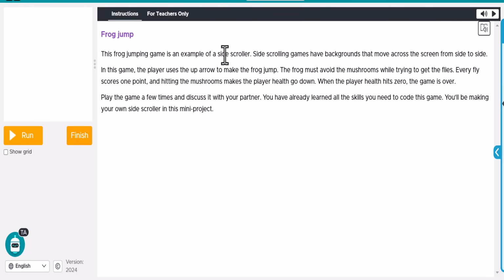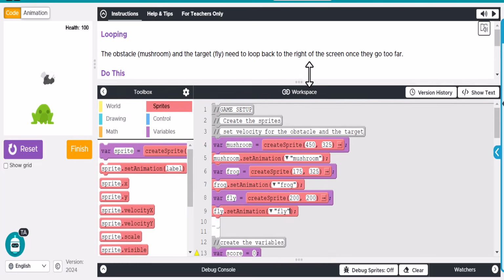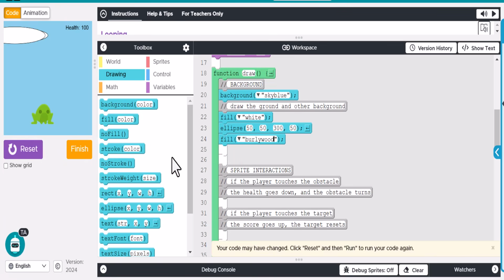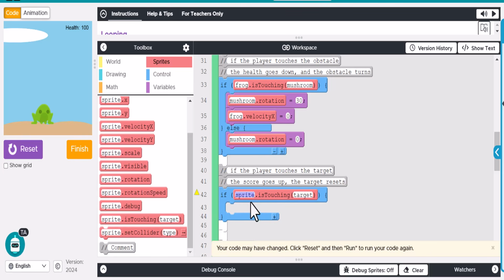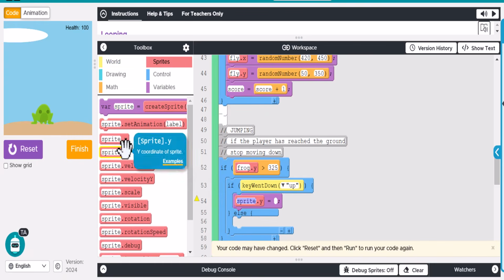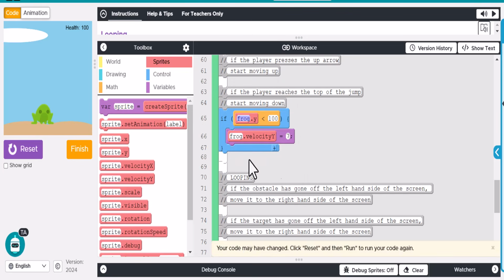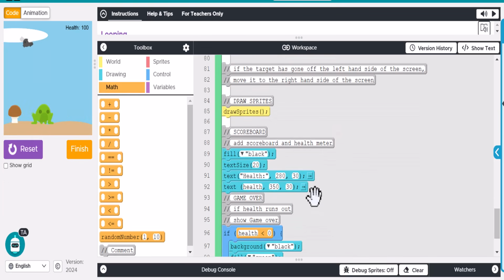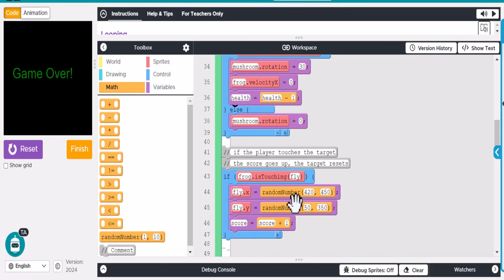Code org Lesson 21 Project Side Scroller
Unit 3 Lesson 21 - Mini-Project - Side Scroller